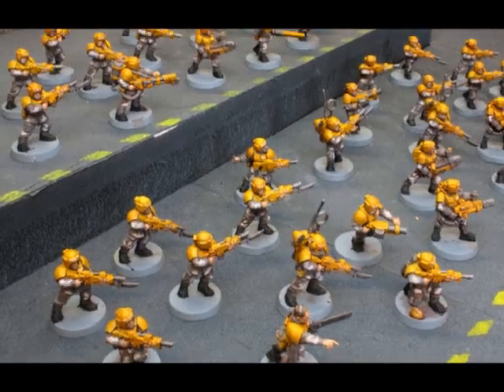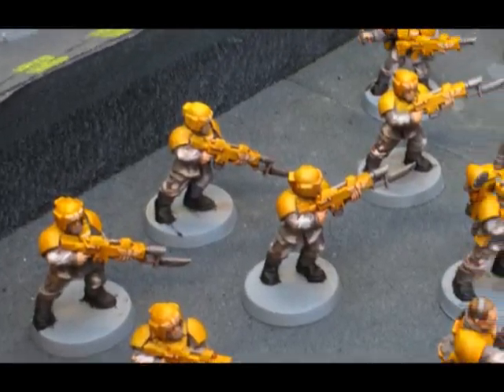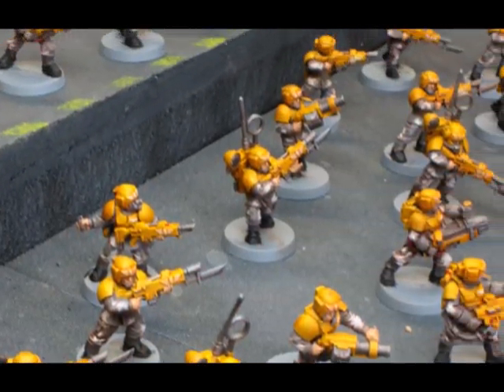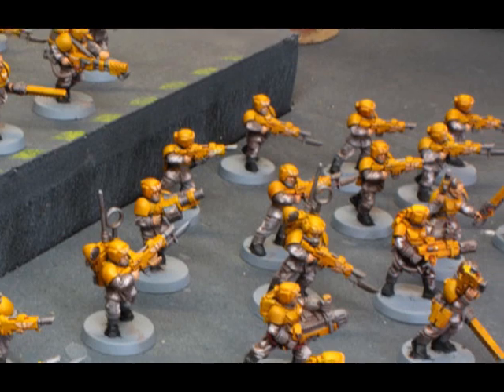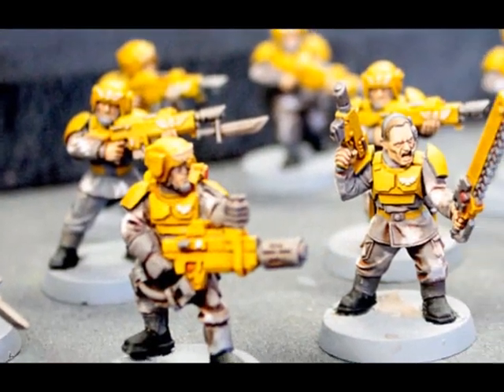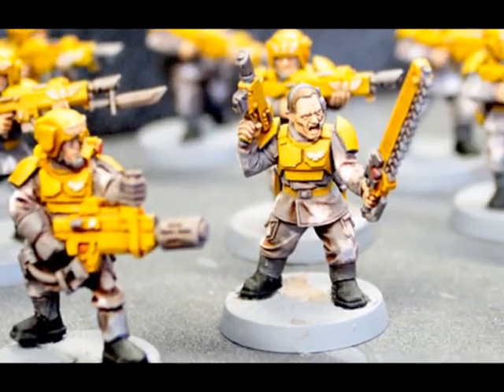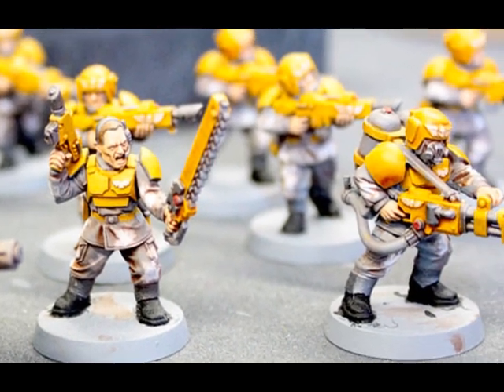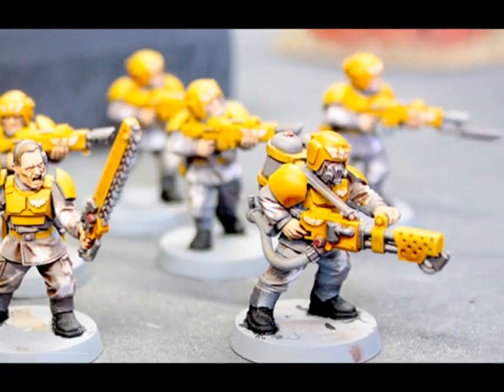Warhammer 40k Imperial Guard Painted Guardsmen showcase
Click on the LINK above to visit Mike's gallery and to contact him for painting commissions.

In this video Epic Duck Mike shows off some imperial guard guardsmen he painted.

Click on the LINK above to get your imperial guard army.